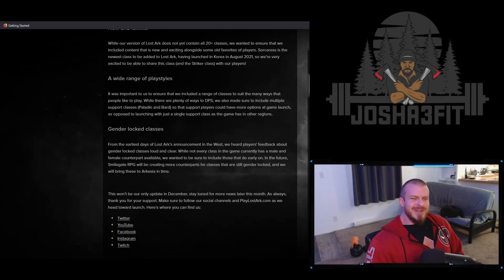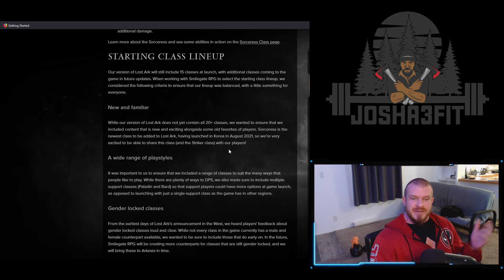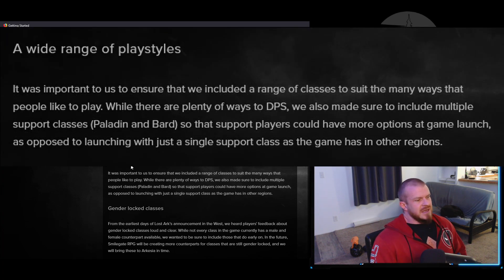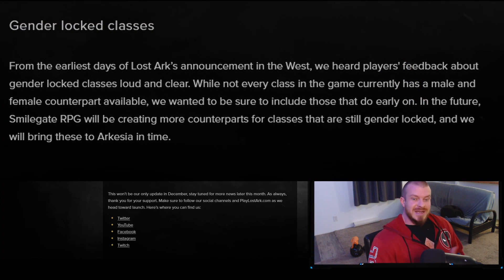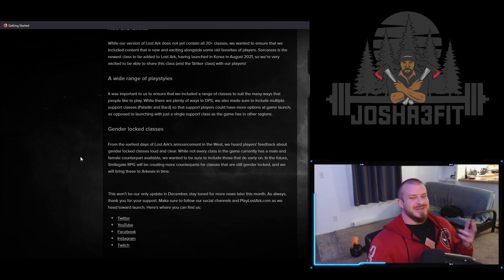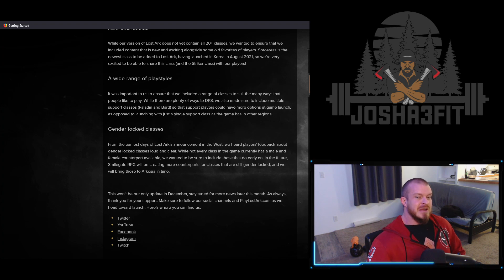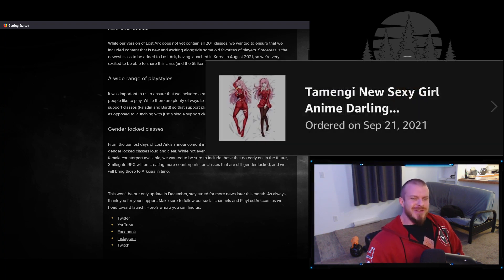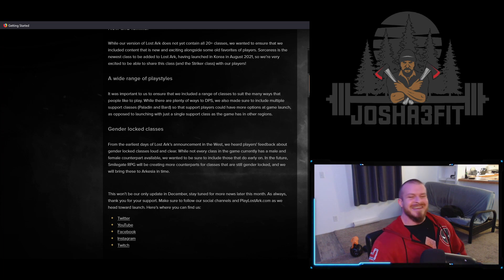Why these classes? Lost Ark devs answer.